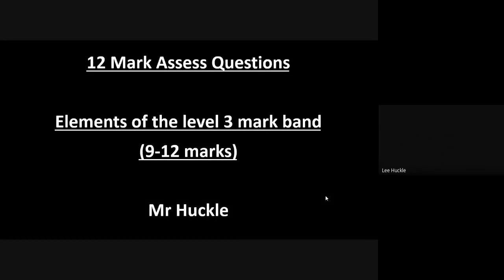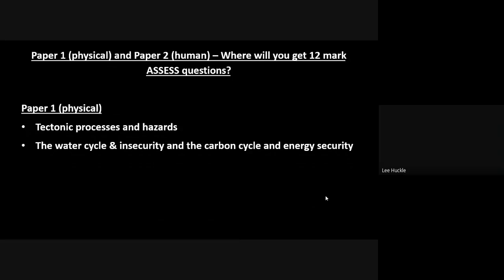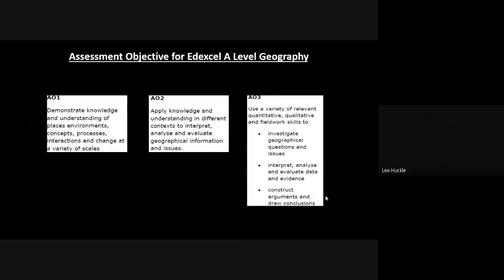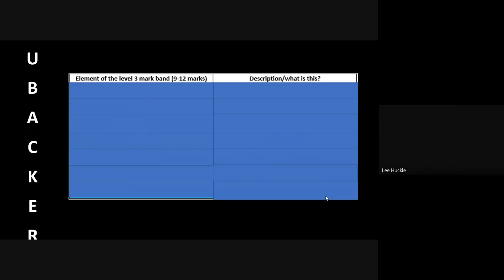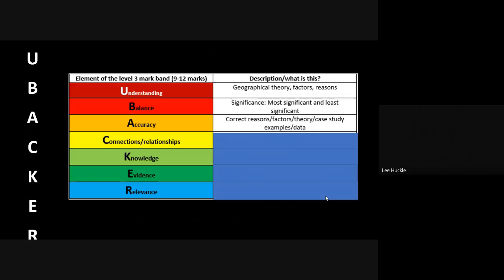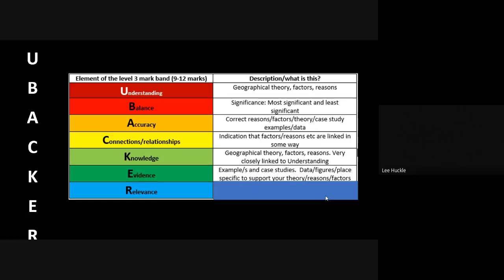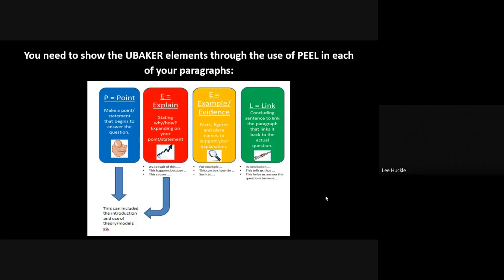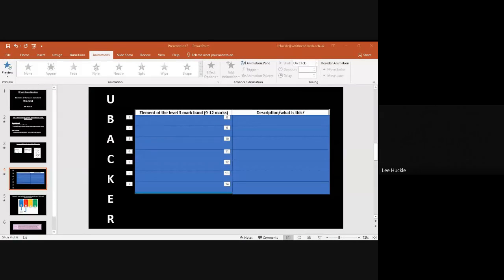A Level Geography – ‘Assess’ Questions Success (12 Marks)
This is a guide on the steps to follow to successfuly answer a 12 mark question (Level 3) in A Level Geography.